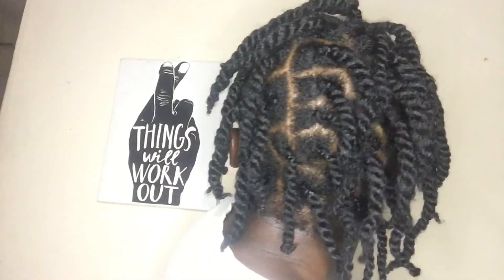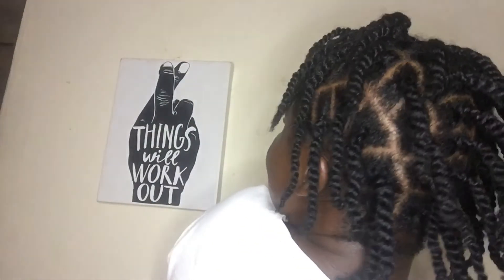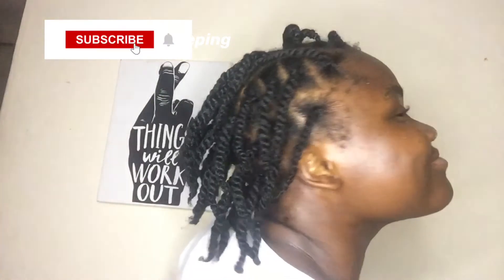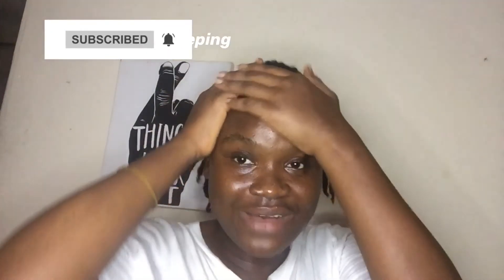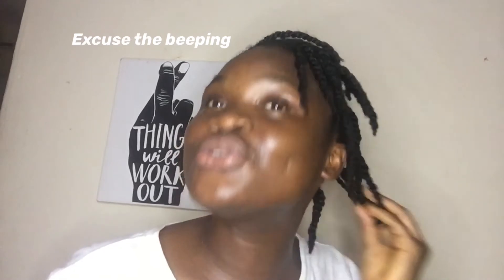Tutorial:How to do Juicy twist on Natural hair|Beginners guide|Naturally Tima🇸🇱🇸🇱🇸🇱🇸🇱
Hello Natural beauties.I know your natural hair can be very difficult to handle.In today’s video I am going to be showing you all how to twist your natural hair for beginners.

Learn to Love ur self  no matter what,Cuz u are the only one that can keep ur self happy.

Enjoy and Love u all ❤️❤️❤️